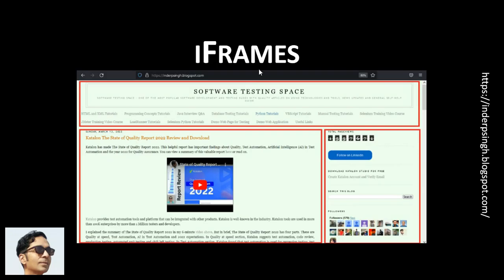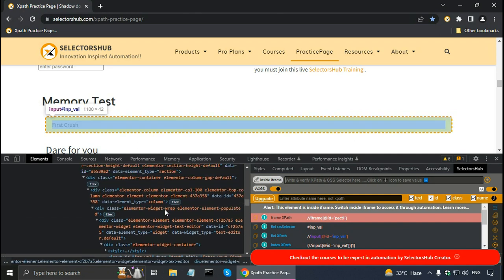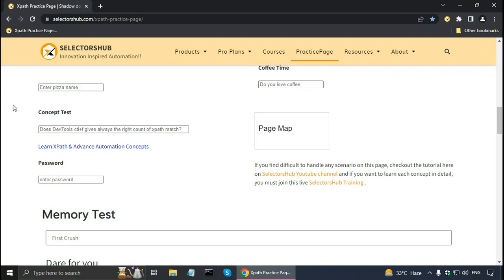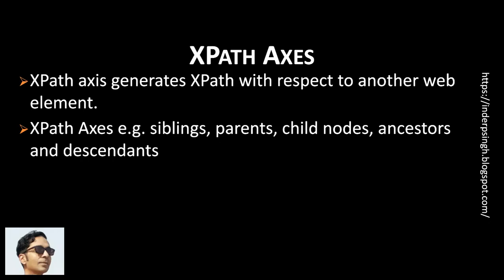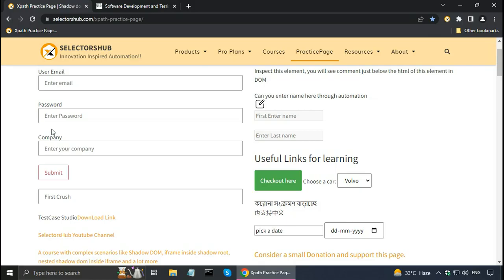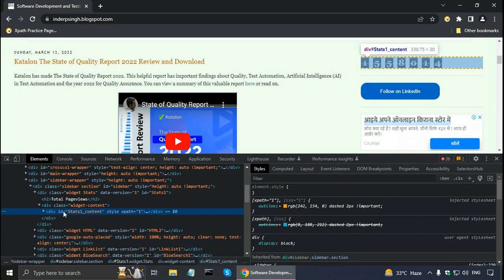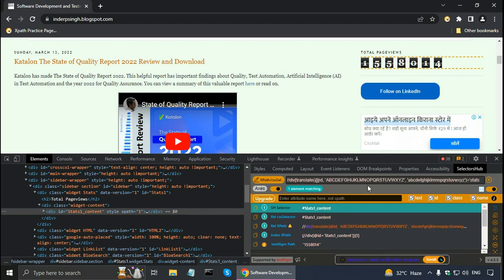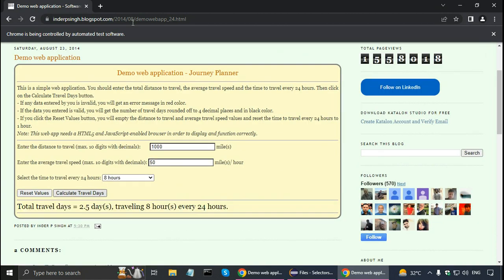SelectorsHub - IFrame-SVG-XPath Axes-Selectorshub Tutorial-SelectorsHub Xpath-Selectorshub Install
SelectorsHub can find locators for elements in iFrame, SVG and XPath axes. This SelectorsHub tutorial resolves the following queries:
- Selectorshub
- Iframe
- Svg
- Xpath axes
- Selectorshub tutorial
- Selectorshub xpath
- Selectorshub install
- Selectorshub extension
- Selectorshub xpath plugin for chrome
- How to use selectorshub
- Selectorhub
- Iframes
- Selectorshub course
- Selectorshub training
- Selectorshub xpath tool
- Selectorshub xpath plugin
- Selectorshub free full course
- Selectorshub plugin
- Install selectorshub
- Selectorshub updates
- Selectorshub selenium
- Iframe tag
- Frame
- Frames
- What is iframe
- What are iframes
- Iframe attributes
- Html iframe example
- Svg files
- Why svg
- Svg html
- Xpath axes in selenium
- Xpath axes methods
- Xpath
- Axes
- Xpath axes in selenium webdriver
- Xpath tutorial
- Xpath in selenium
- Xpath axes with examples
- Xpath axes methods in selenium
- Xpath axes selenium
- Xpath syntax
- Selenium xpath axes
- Xpath axes following sibling example
- Xpath axes method
- Xpath axes in selenium webdriver example
- Xpath axes practice
- Selenium xpath tutorial
- Tutorial selectorshub
- Selectorshub tool
- Xpath selectorshub
- Selectorshub usage
- How to install selectorshub
- What is selectorshub
- Xpath plugin
- Selenium xpath
- Xpath extension
- Xpath addon
- Xpath selenium
- Xpath helper
- Xpath generator
- Xpath finder
- Chrome xpath plugin
- Xpath addons
- Xpath chrome plugin
- Chrome xpath extension
- Xpath plug
- Xpath tool
- Browser xpath addon
- Plugin xpath
- Selectorshub features
- Selectorshub installation
- Selector hub extension
- Selectorshub chrome extension
- Selectorshub extension for chrome
- Browser xpath plugin

0:00 SelectorsHub Tutorial Intro
0:23 iFrames in SelectorsHub
1:03 How to Install SelectorsHub
2:13 iFrame SelectorsHub XPath - same domain iframe
4:08 iFrame SelectorsHub XPath - cross origin iframe
4:52 SelectorsHub Shadow DOM
7:01 SelectorsHub Courses
7:20 SVG element in SelectorsHub - special XPath
8:45 XPath axes in Selenium with SelectorsHub - Example 1
11:38 XPath axes in Selenium etc. using SelectorsHub - Example 2
13:33 Case Insensitive XPath - SelectorsHub Features
14:40 Auto Suggestions Toggle - SelectorsHub Features
15:19 Auto Generate Selectors Toggle - SelectorsHub Features
16:08 Command Feature - SelectorsHub Features